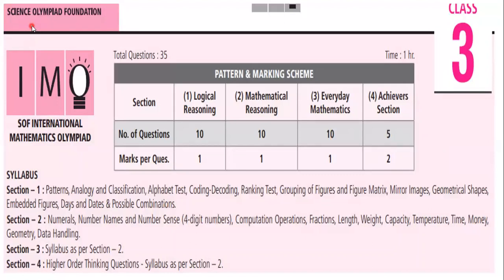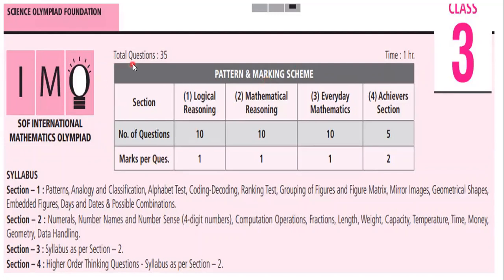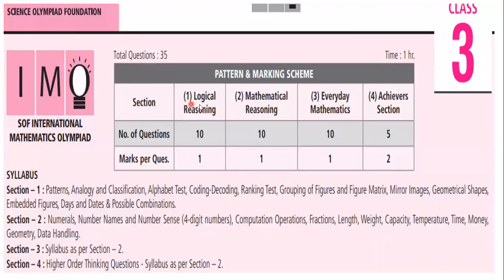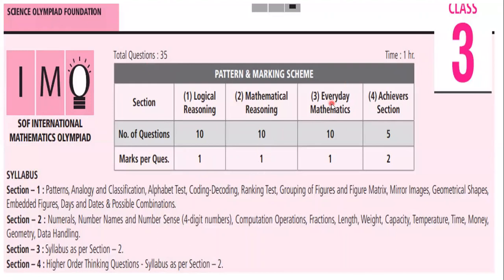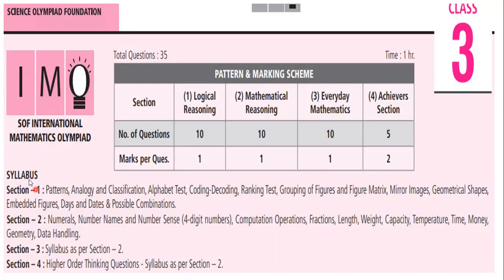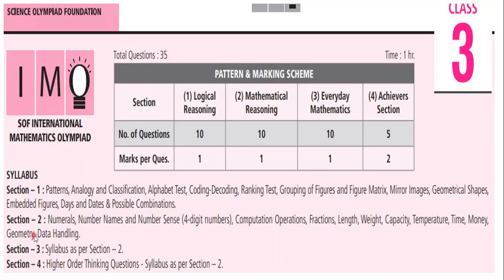SOF-IMO syllabus -grade 3 - Science Olympiad Foundation International Mathematics Olympiad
Science Olympiad Foundation International Mathematics Olympiad (SOF IMO) In this video, I have shared information about SOF IMO syllabus, marking scheme, exam time duration  for grade 3rd.